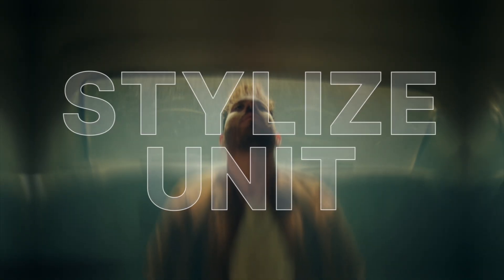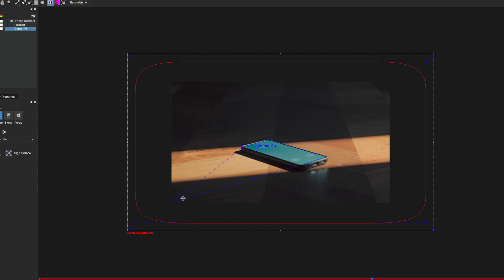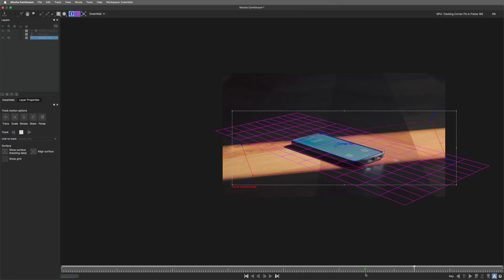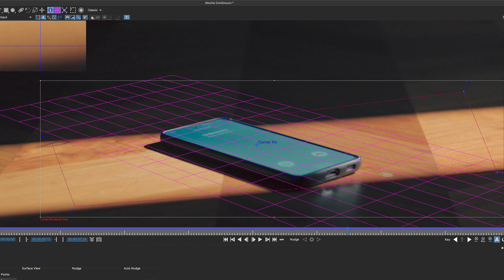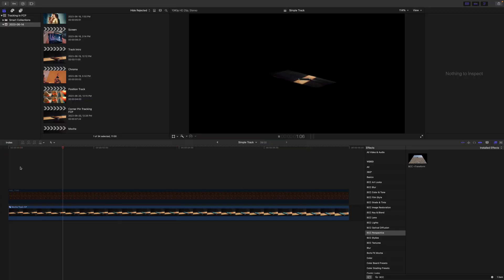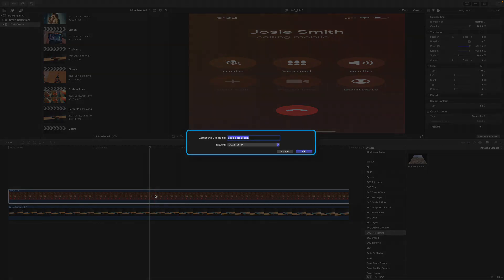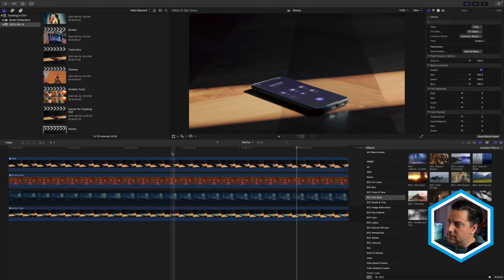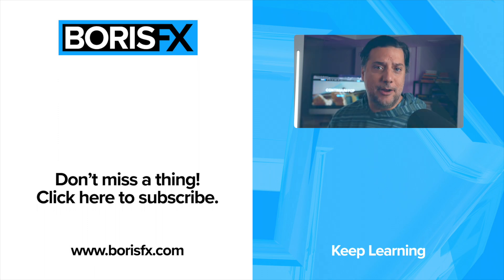Continuum FCP - Corner Pin with Mocha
New! Continuum FCP update is now available.

Mocha corner pinning is now available in select BCC+ effects including Transform and Light.  Join Nick Harauz as he takes you through how to perform a screen insert directly inside of Final Cut Pro.